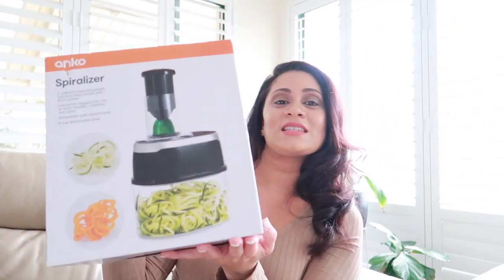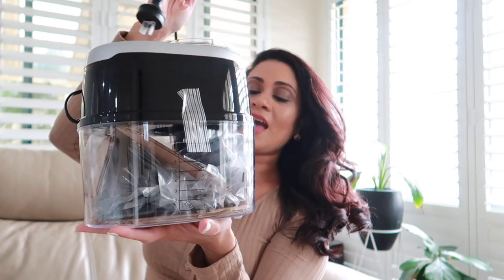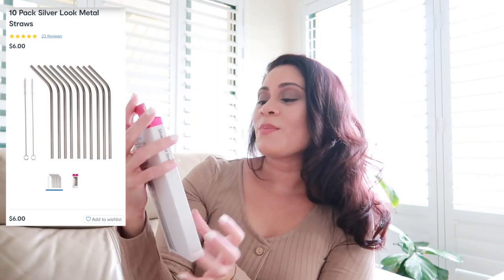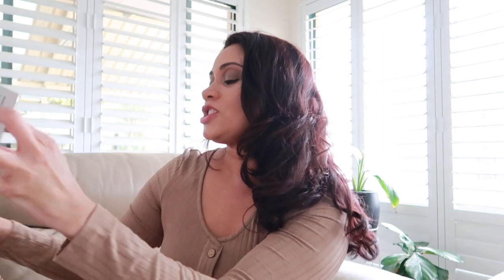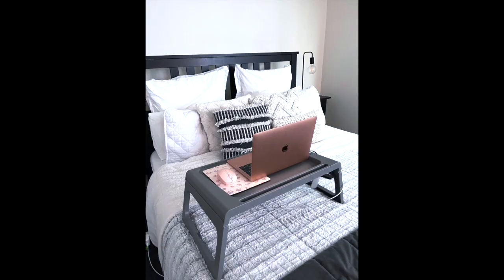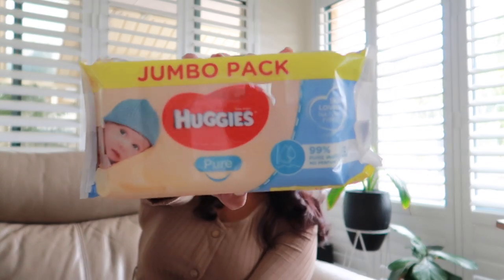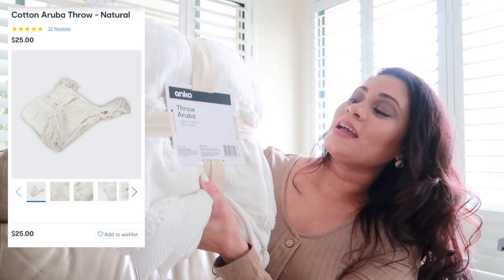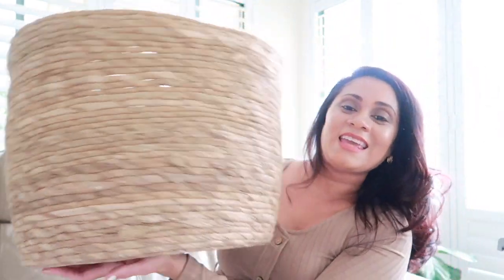KMART HAUL #3 - THANK YOU FOR OVER 100 SUBSCRIBERS, IT MEANS THE WORLD TO ME ☺️❤️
Hi guys,

Welcome to another Kmart Haul and thank you for over 100 subscribers ❤️ It means the absolute world to me ☺️

All items in today’s haul are linked below.

Joc, xoxo